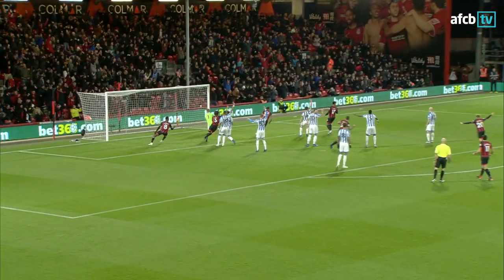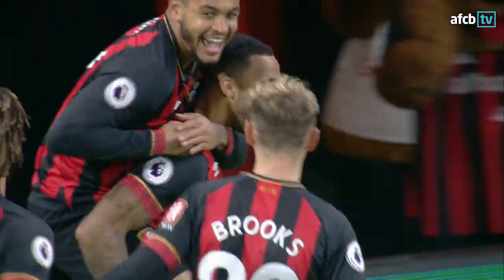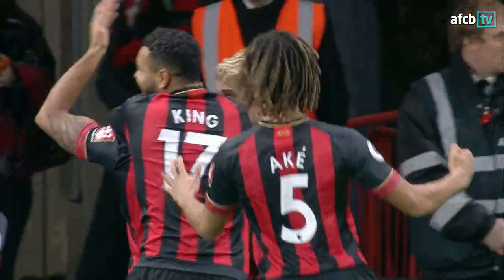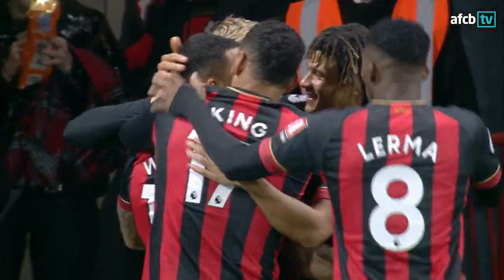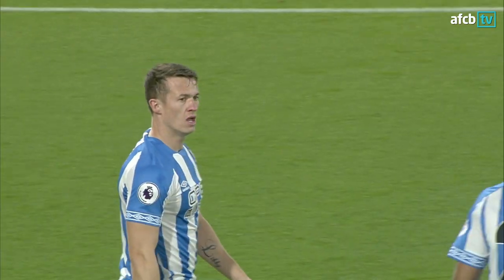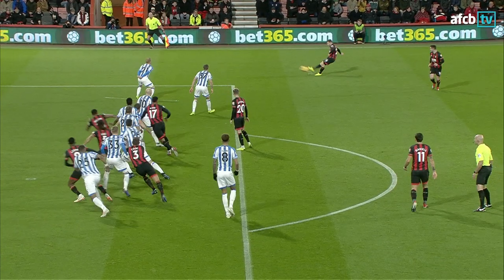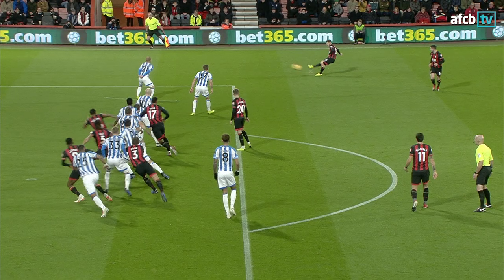BACK TO WINNING WAYS! | AFC Bournemouth 2-1 Huddersfield Town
Match highlights from the Cherries' Premier League win over Huddersfield Town at Vitality Stadium.